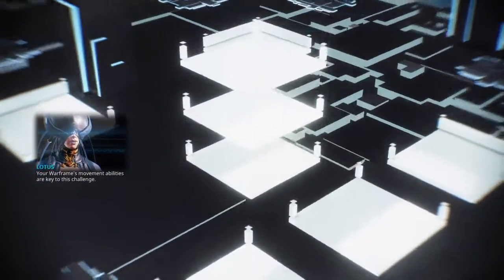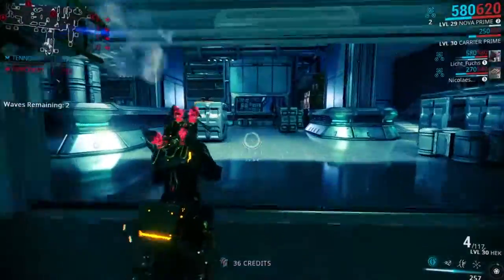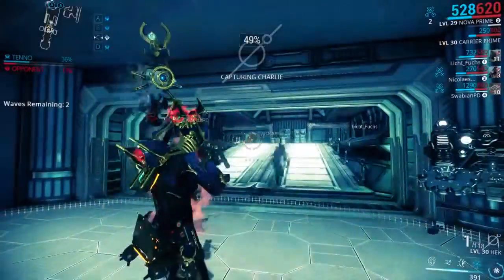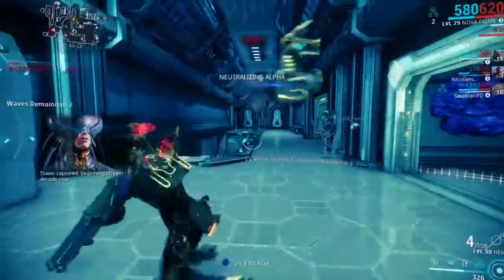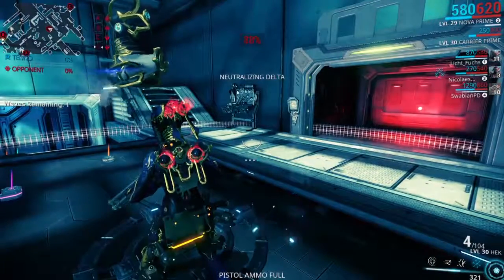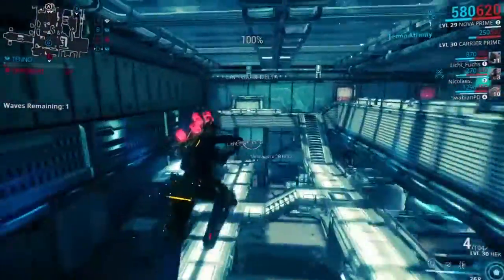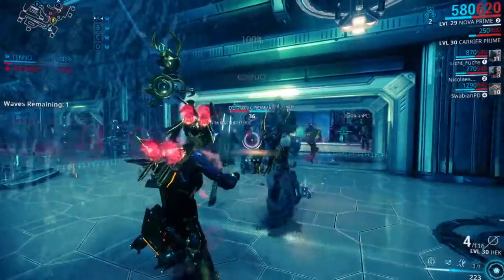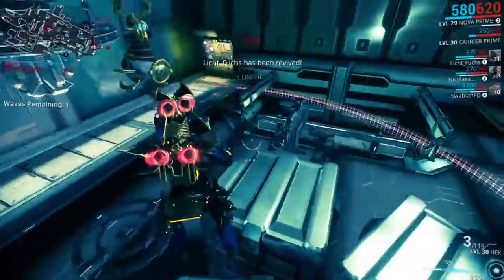Nova Prime / Mastery Rank Test 13 & 14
Hey Guys, as promised last time here is some Nova Prime Gameplay aswell as the Mastery Rank 13 and 14 Tests, enjoy.